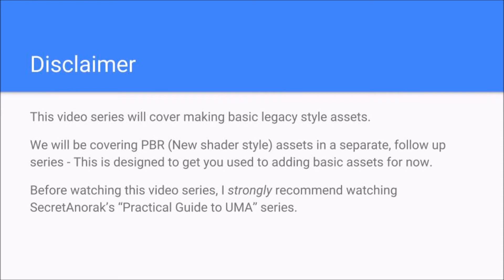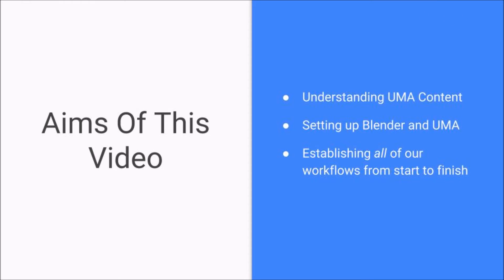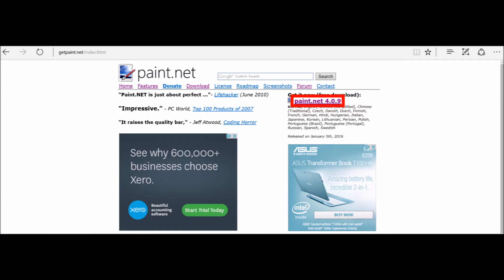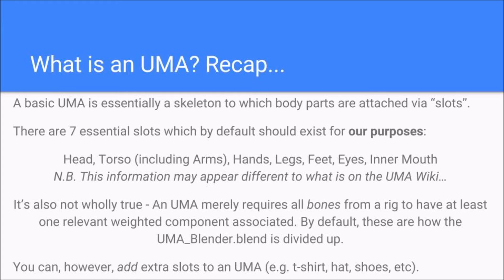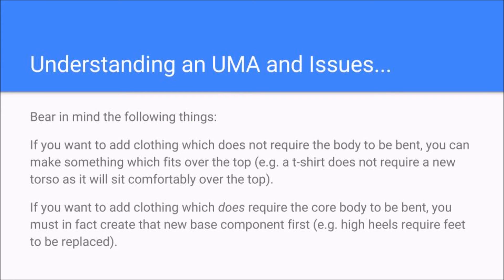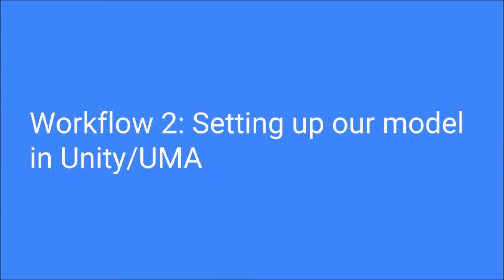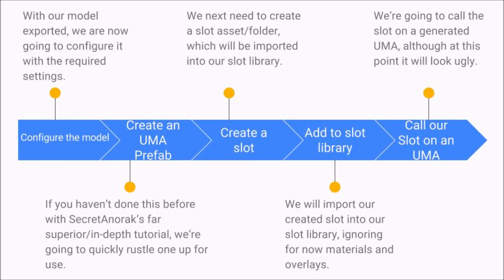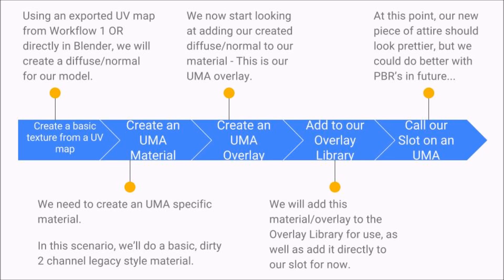UMA 2.0 & Blender 2.76b Custom Content Creation Part 1: Introduction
The first in a tutorial series covering how to create custom content from scratch in Blender 2.76b, ready for use in UMA 2.0. We don't cover PBR's in this series, as for now we're concerning ourselves with getting content into Unity. We'll examine PBR's in another series.

Warning: This is very much a "talking" video. For those of you who know a lot about Blender/UMA, skip to 6:56 at which point I cover our workflow we'll be using to create content.

Many thanks to SecretAnorak, who very graciously allowed me to refer to his work for this series. Apologies for any kittens I cause him or any other UMA/Blender experts to have.